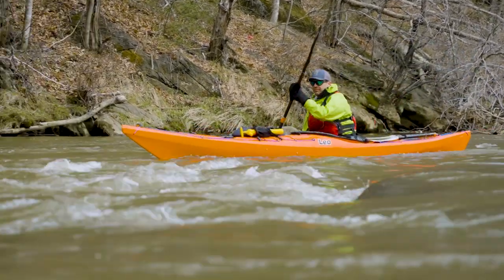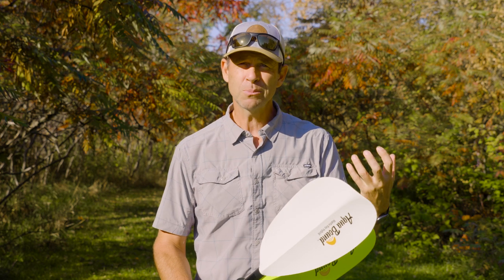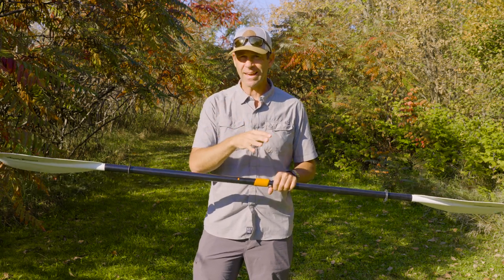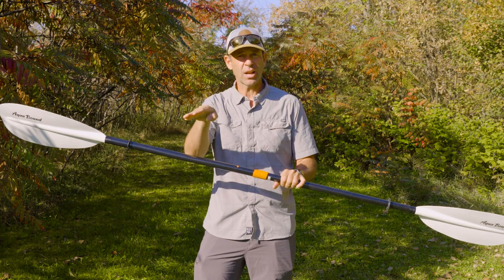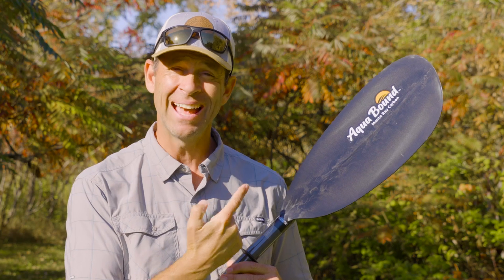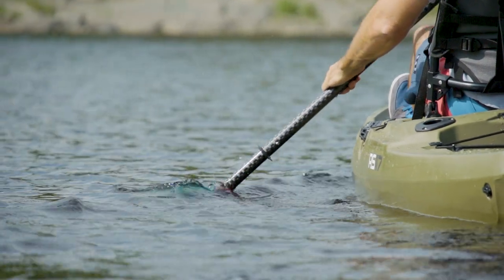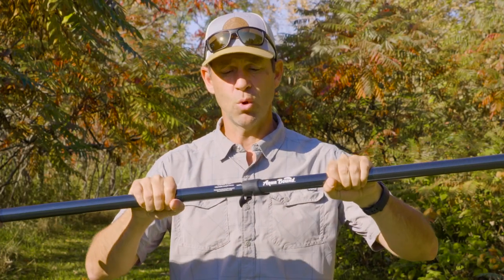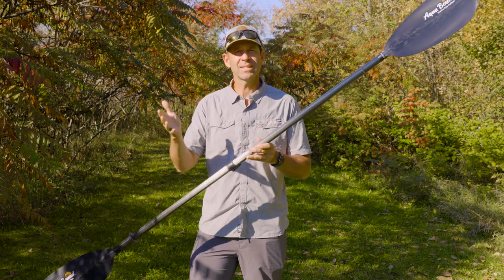Choosing the Right Size Kayak Paddle | How Long Should Your Paddle Be?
One of the most common questions I get is "What's the right length of paddle for me?" In this video, I answer that question, whether you paddle a recreational kayak, touring kayak, sea kayak, fishing kayak, sit-on-top kayak, sit-inside kayak, folding kayak or inflatable kayak.

Other Gear I Recommend